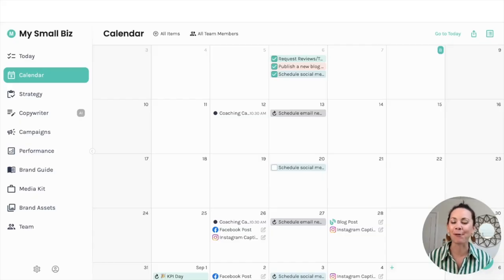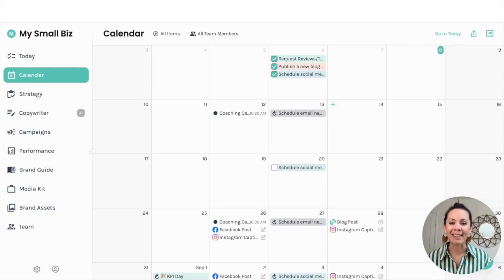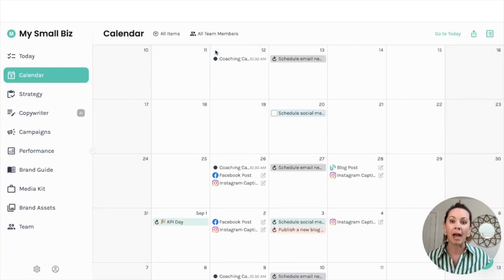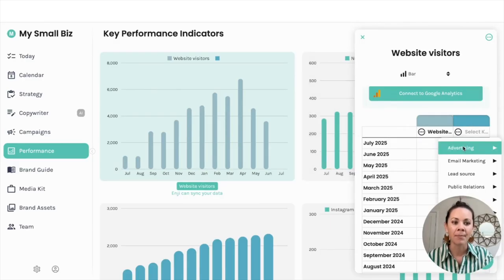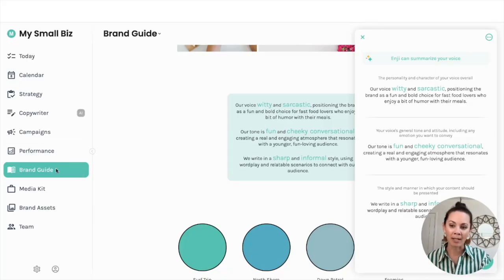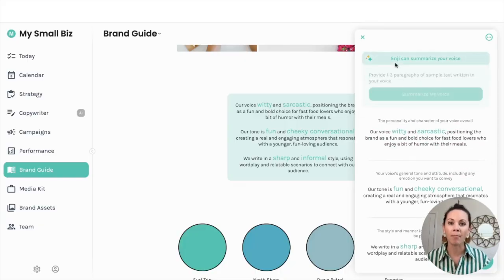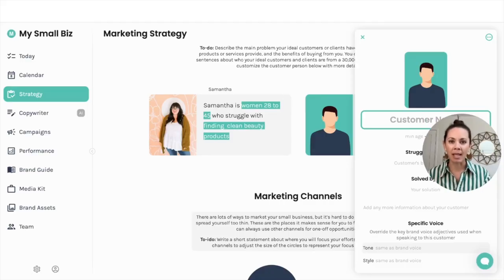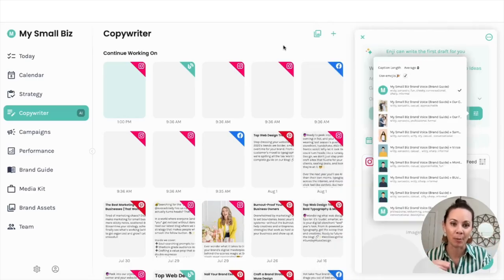Things your can do in Enji you might not know about (Part 3)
We keep adding new features to our suite of small business marketing tools 🙌🏽  so in this video, I wanted to show you 4 more things you can do in Enji you might not know about!

00:00:30 Enji's Google Calendar integration
00:01:45 Enji's calendar filters by team member
00:02:49 Adding multiple KPIs to a single chart
00:04:21 Updating your brand voice in Enji

📱Connect with Enji on Instagram @enji_co